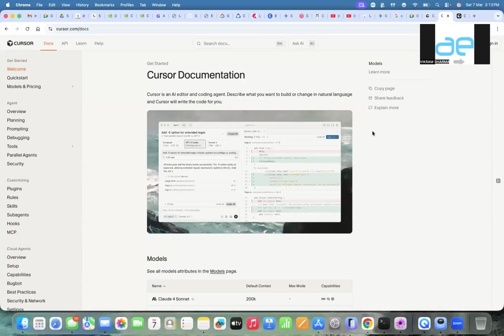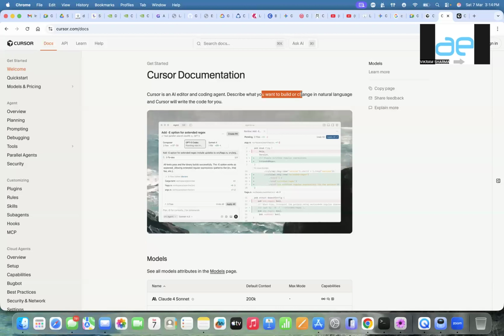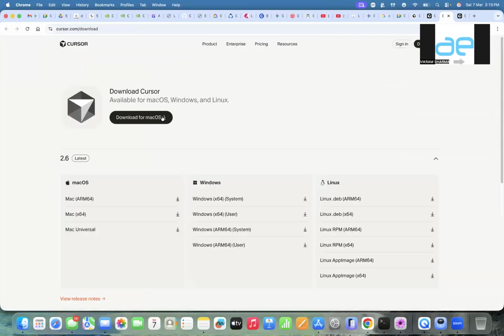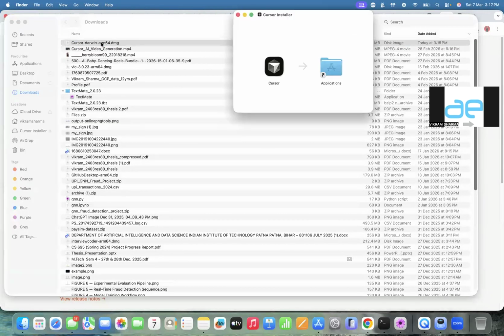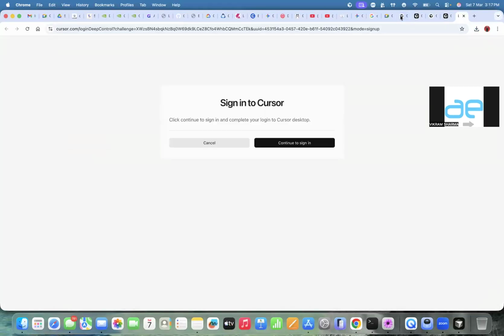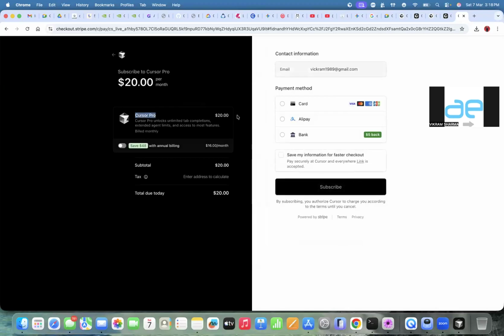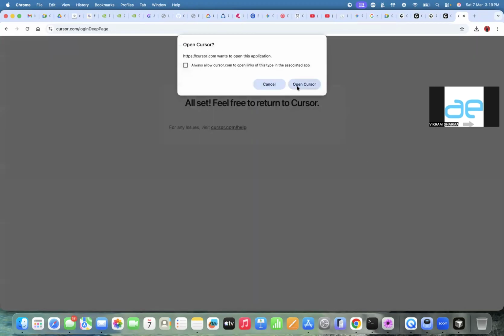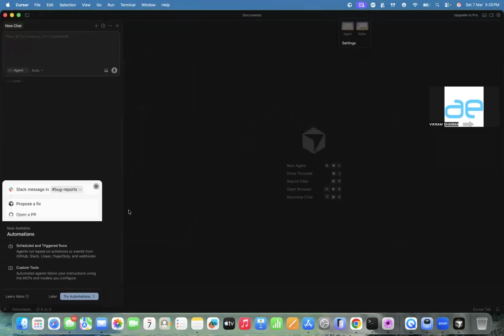Introduction to Cursor AI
Welcome to DataEdge Learning, an established hub for engineers navigating the intersection of traditional development and the AI revolution.

For over 5 years, we’ve provided deep-dive technical tutorials. Today, we focus on empowering developers to build at the speed of thought using Agentic AI.

What we cover in 2026:

Claude Code & AI Agents: Moving beyond "copilots" to full-scale agentic coding in the terminal.

Automation Excellence: Building robust Python frameworks (pytest, cpe_automation) and performance testing at scale.

Java & Algorithmic Logic: Solving complex architectural puzzles with a mix of human logic and AI assistance.

AI/ML Implementation: Practical guides on deploying machine learning models and integrating LLMs into your production workflow.

🚀 Our Goal: To give you the "DataEdge"—the technical advantage needed to stay ahead in an AI-driven industry.